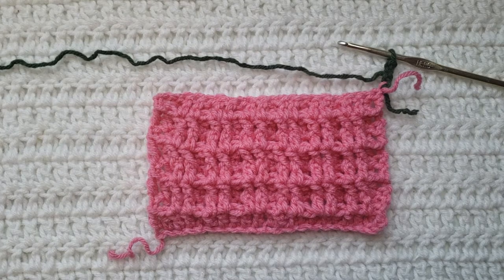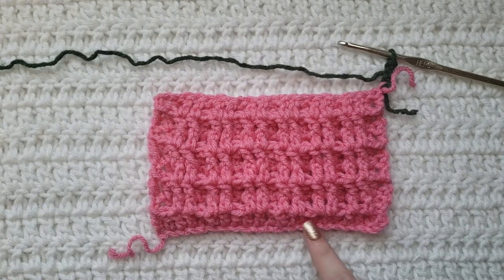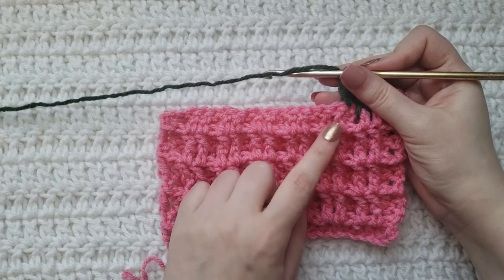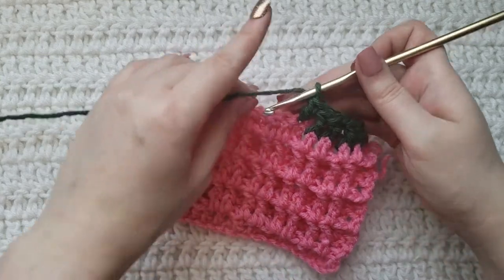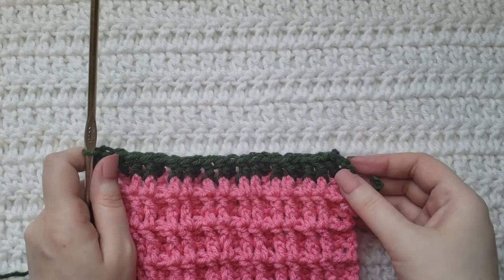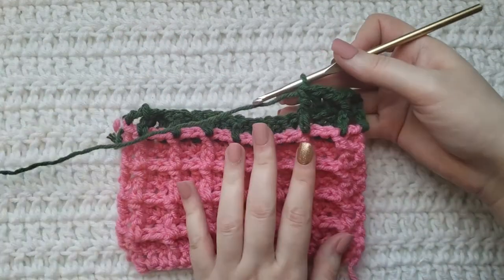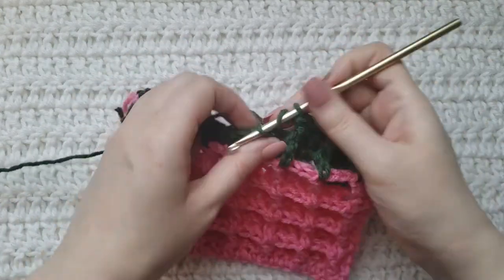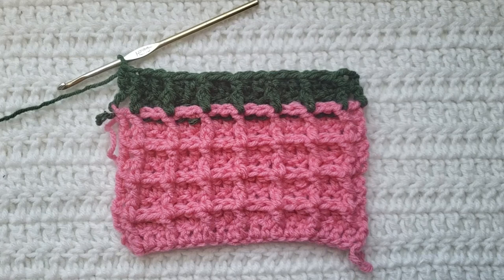How To Crochet: The Waffle Stitch | Tutorial, DIY, Beginner Crochet, Basic Crochet Stitch, How To ✌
This beginner crochet tutorial teaches you how to make the Waffle Stitch for any crochet project.

Timestamps:
0:00 How To Crochet: The Waffle Stitch
0:45 Row 1
4:35 Row 2
7:30 Outro

What I'm using in this video:
Hook - 5.0/5.5